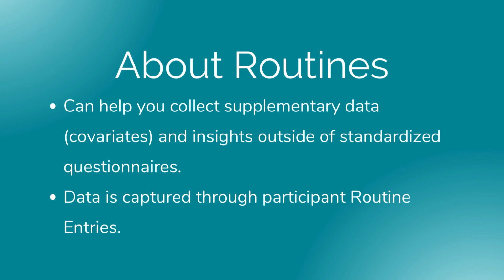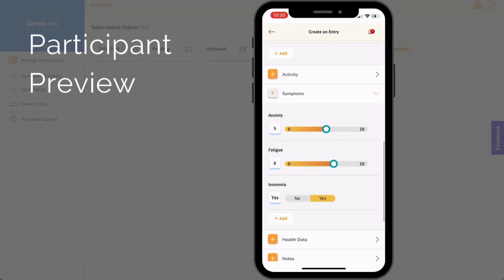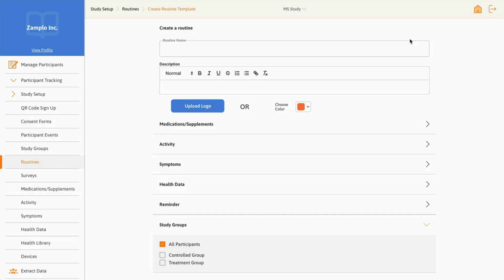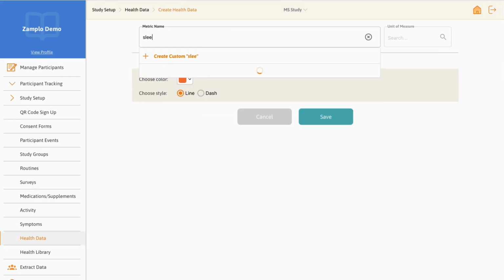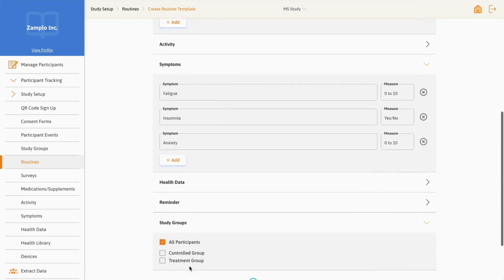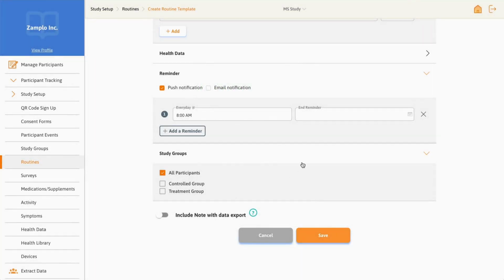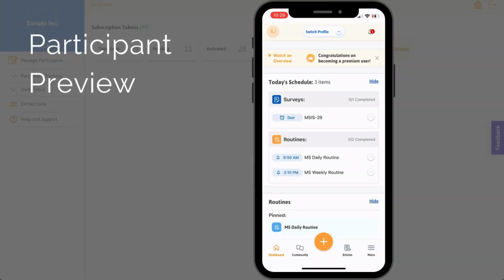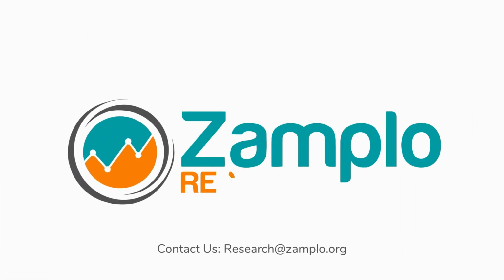Study Setup: Routines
In this video, you will learn how to use the Routines feature. Routines can help you gain supplementary data or insights outside of standardized questionnaires.

Learn about Routines (00:00)

Add a new Routine (02:06):
1. Log in to Zamplo Research and select your study profile from the top dropdown.
2. From the dashboard, navigate to the left side of the screen and click on the “Study Setup” dropdown
3. Then click “Routines”
4. Click on “Add New Routine”
5. Create a Routine Name and add a Description
6. You have the option to customize the routine by adding a logo or customized image, or choosing a colour
7. Decide what data types you will be tracking and add them to the routine
8. Optional: set routine reminders for participants

Set Routine Reminders (05:02):
9. Choose push notifications and/or email reminders
10. Select whether you want the frequency of these reminders to be daily, weekly, or monthly
11. Choose the time you want participants to receive reminders
12. If you would like participants to receive routine reminders for only a specific period, you have the option to add a reminder end date

Select Routine Participants (06:00):
13. Choose all participants or participants that are in a specific study group
14. Choose whether you would like to include participant notes in your routine export when you extract data from the routine
15. Once you have completed setting up the routine, click on “Save”

Your routine has now been saved and can be found under “Inactive” routines. All routines are set as inactive by default and must be activated for participants to see.

Participant Preview (06:51)

Activate a Routine (07:11):
- Click on the 3 dots on the right-hand side of the routine and click on “Activate.”

If you haven't already, Make sure to watch our video on the different data types that can be tracked using Routines in Zamplo Research.